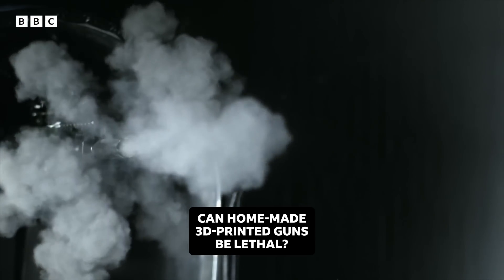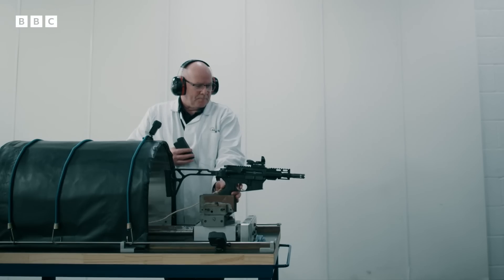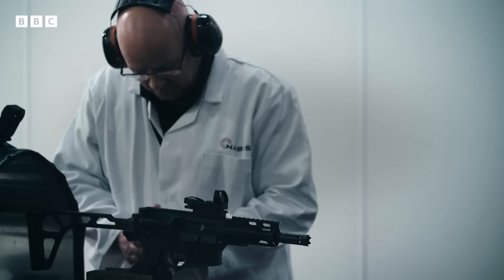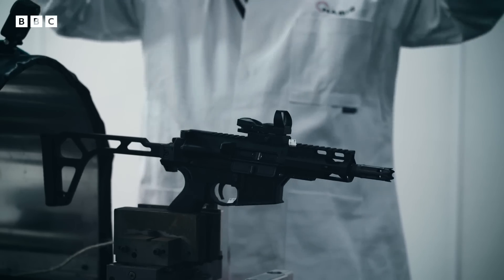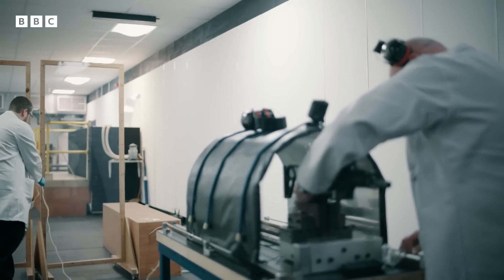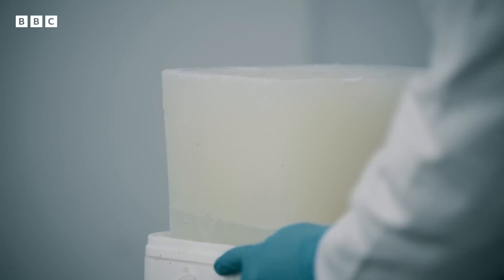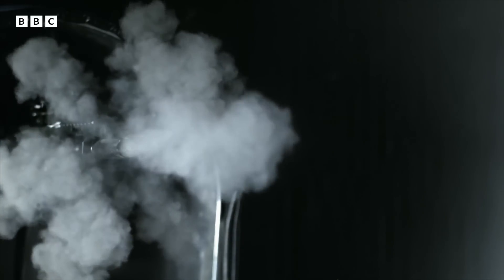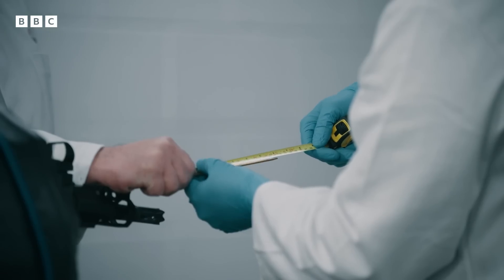Ballistic Forensics - Is the illegal 3D-printed gun a viable weapon? | Forensics: The Real CSI - BBC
When police seize an arsenal of 3D-printed guns found in a wardrobe, there’s only one way to test whether they are viable weapons… By firing them

Multiple cameras follow serious crime investigations in real time, revealing the crucial role cutting-edge forensic science now plays in bringing criminals to justice.